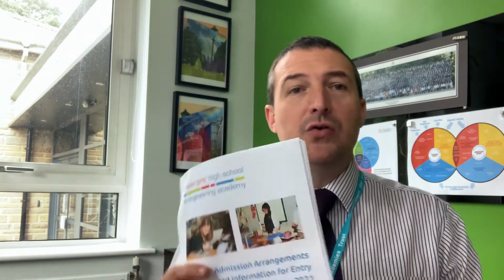Year 5 Virtual Open Evening - Admissions and Selection Tests